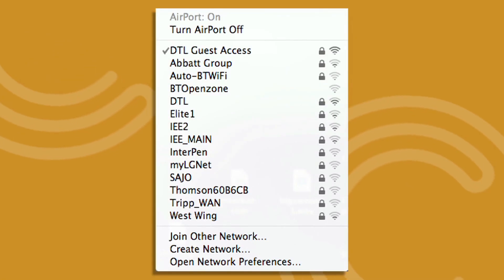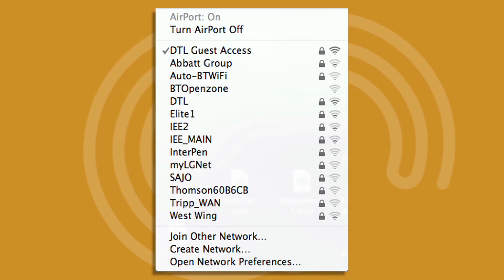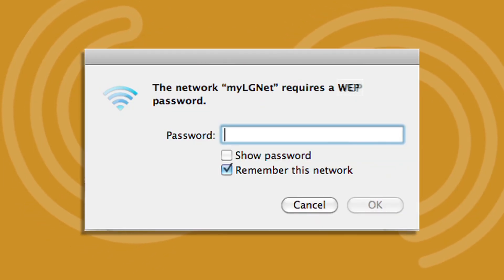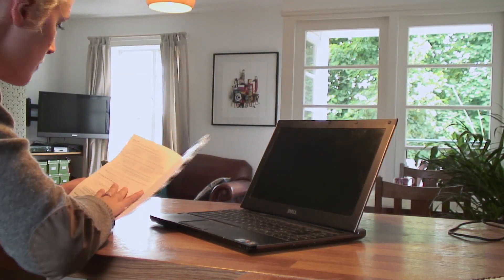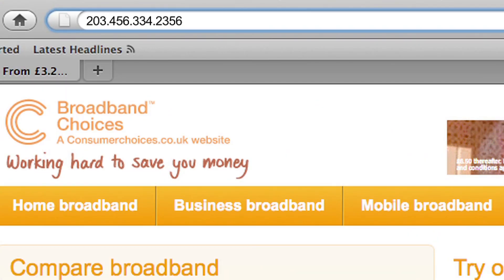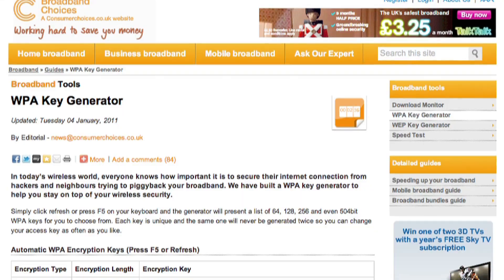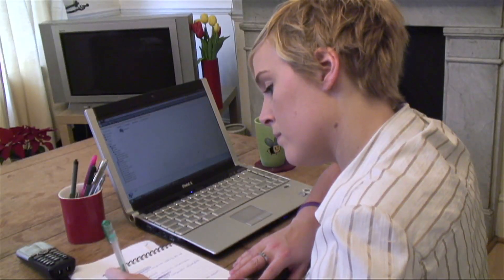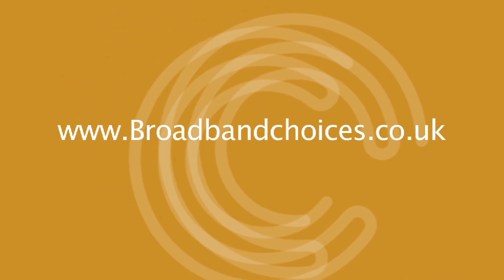How to secure your wireless internet - and speed up your broadband connection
shows you how you can set up password protection on your wireless internet connection.